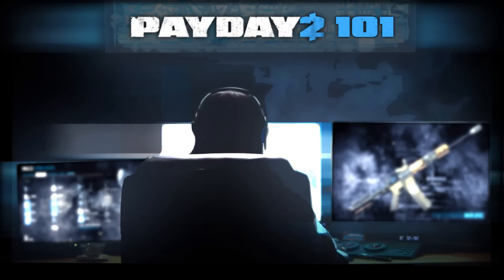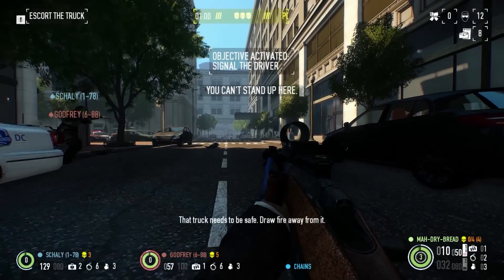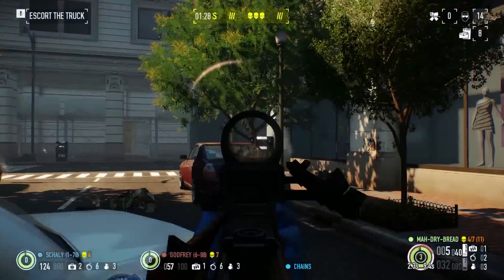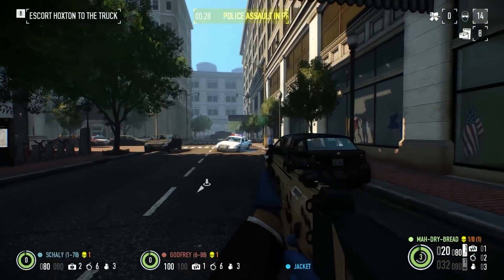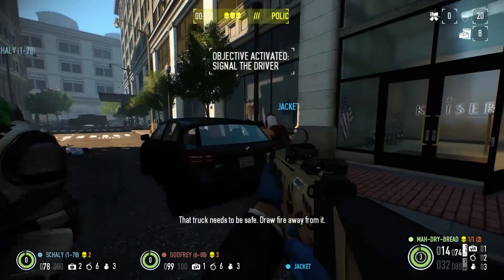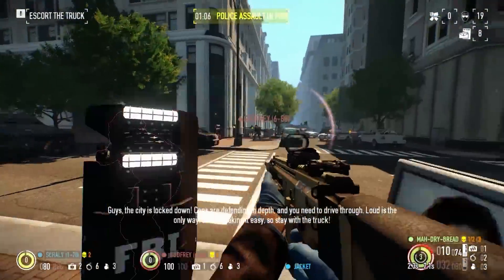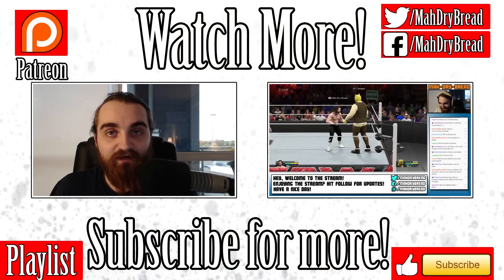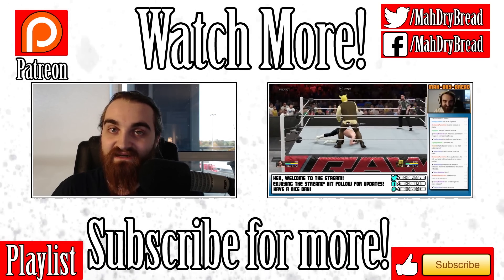Payday 2 101: Crimefest 2015 - Massive Show Update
In this episode I talk about both the future of Payday 2 101 as well as discuss Crimefest 2015 thus far, as well as the drill and safe skin drop system.

Clean Getaway - Simon Viklund